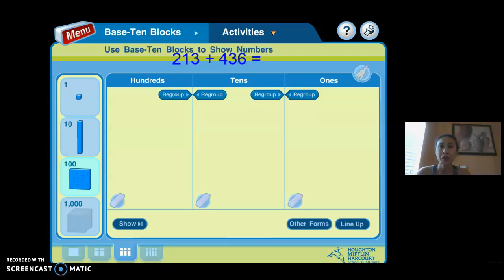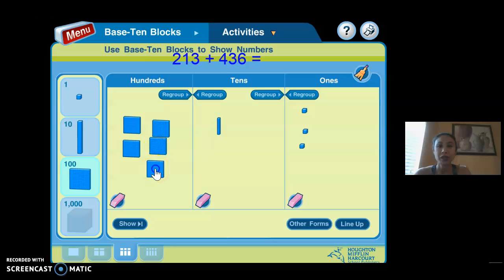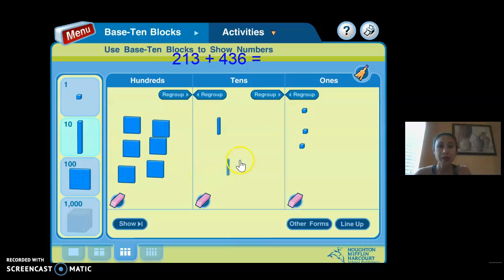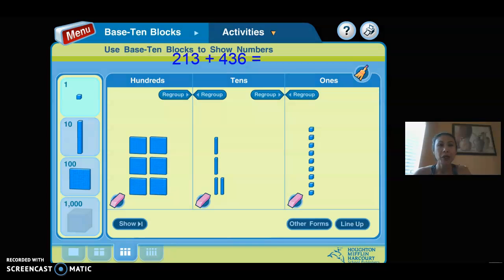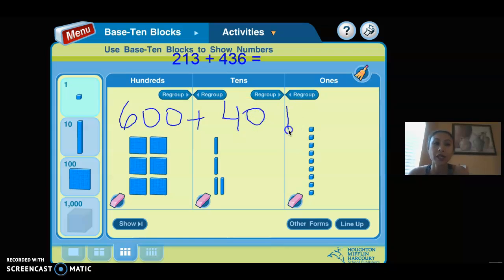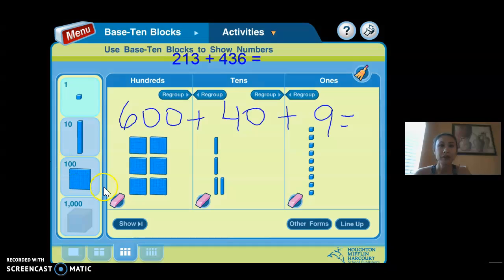Addition using Base 10